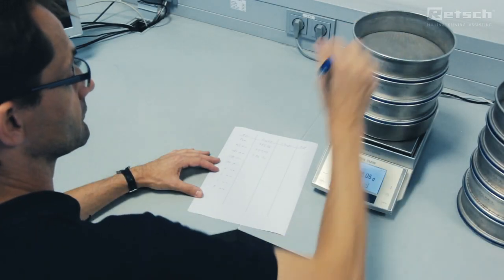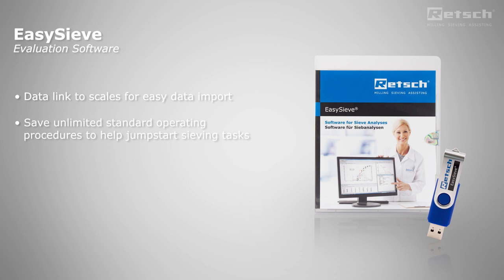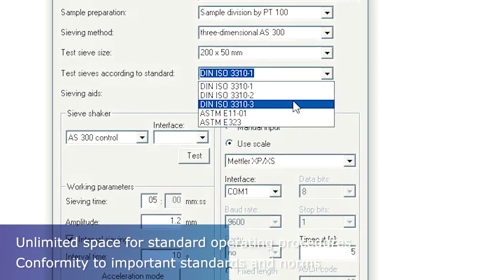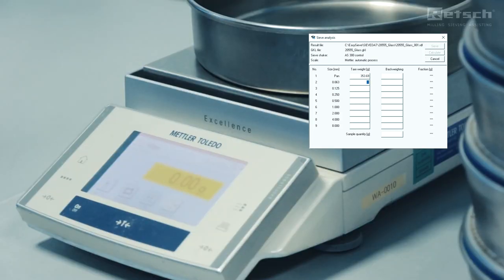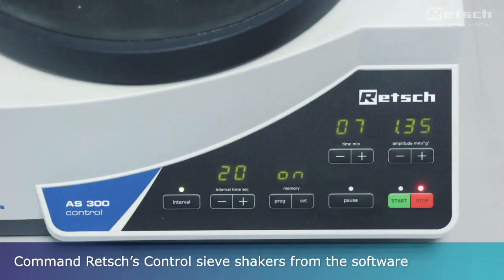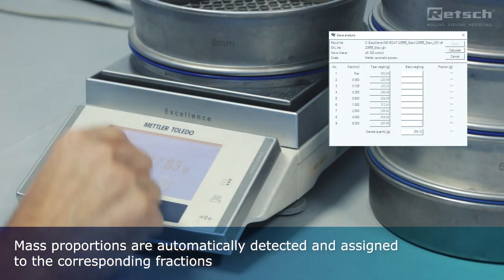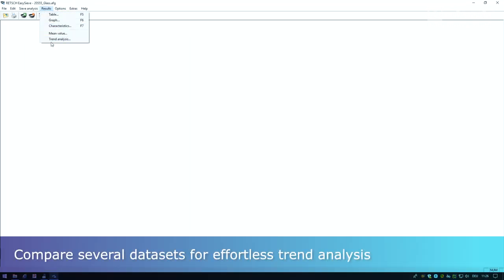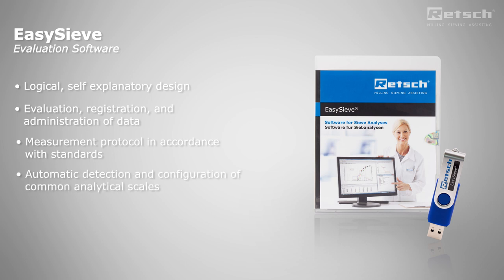EasySieve - Software for Sieve Analysis - Introduction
RETSCH EasySieve, the software for particle size analyses, exceeds manual evaluation in many aspects.

Due to the fact that the software is able to automatically control the necessary measurement and weighing procedures – from the registration of the weight of the sieve up to the evaluation of the data. It is more simple and more comfortable to use than ever before, and, to put it simply, “easy”.

PRODUCT ADVANTAGES
✓ Automatic registration, evaluation and administration of measurement data
✓ Logical design, self-explanatory
✓ Measurement protocol in accordance with standards
✓ Complex transformation into charts and tables
✓ Data link of different measurement instruments
✓ Automatic detection and configuration of common analytical scales
✓ Comprehensive data export